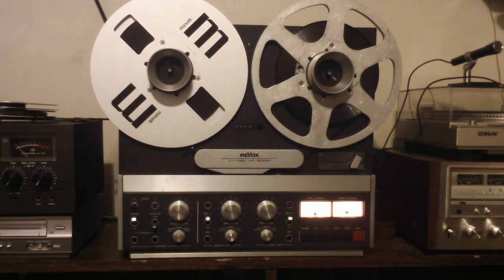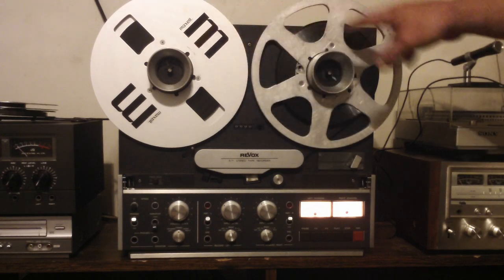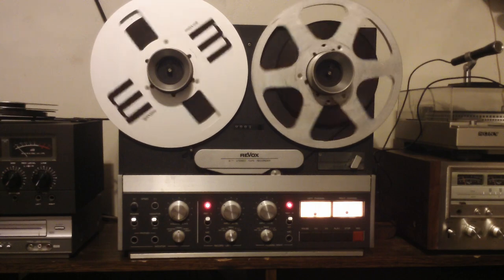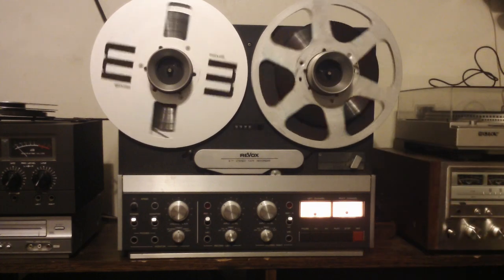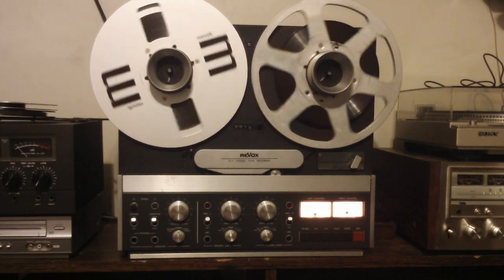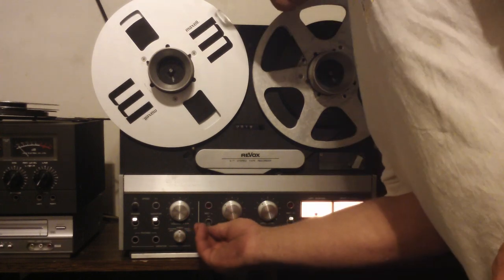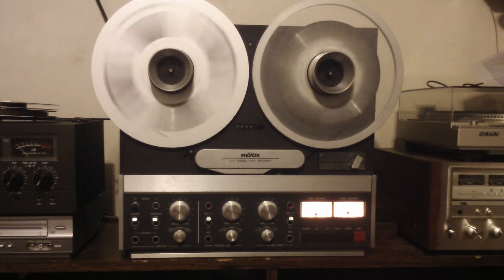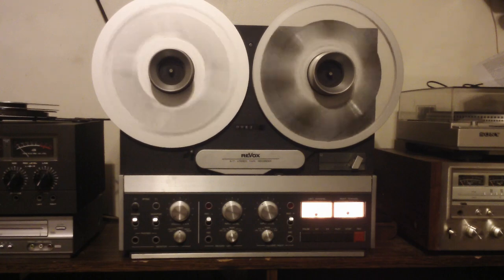1978 Revox B77 Rebuilt with All new Caps, New Transistors and Trimmers.Zcuckoo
*All Electrolytic, Tantalum and any known issue caps (Frako's etc.) Capacitors have been replaced on this machine using Elna Silmic II and Nichicon Audio Grade Caps. Also the Run Capacitors as well (3). The Big ones that drive the motors.
*Trimmers on all boards except monitor amp board have been replaced.
*Both Record Relays have been replaced with Updated, Hermetically Sealed New Relays.
*Pinch Roller assembly and Tape Transport Control Mechanics Completely dis-assembled, Cleaned, and Re-Lubricated with White Electrical Grade Lithium Grease.
*Capstan Motor dis-assy, cleaned and re-lubricated with Isoflex PDP65 Sintered Bearing oil.
*Both Reel motors have All (4) New ABEC 7 Roller bearings installed.
*Counter belt replaced with New belt.
Tape Tensioner Cleaned and damping grease replaced with Kilopoise 0868 and works Very Well.
*All Pots AND Switches were Cleaned with De-Oxit D5 Cleaner, then after a 12 hour dry, Lubricated with De-Oxit Fader Lube for Clean and Quiet Operation.
*Left Record toggle lever was replaced with German Kit that has metal shaft. Looks just like others but stronger.
*MRL Calibration Tape used on this deck and levels were set for Recording and Playback.
 *Speeds for 3 3/4 and 7 1/2 Inches per second have been set with MRL Tape per Service Manual .
 *Speed is accurate on this deck.
 *Entire Tape Path Cleaned and demagnetized Heads Aligned.
*Brakes also adjusted for both reel motors, everything in Great Shape.
*Tape BIAS Set using MAXELL UD 35-180 Tape
 *Dust blown out, knobs and lever caps all cleaned with toothbrush.